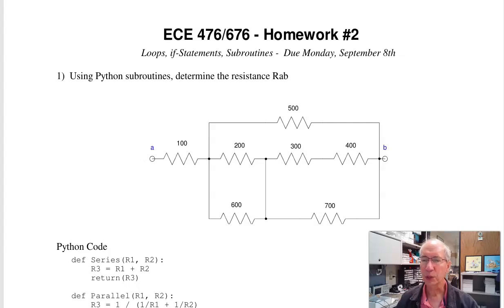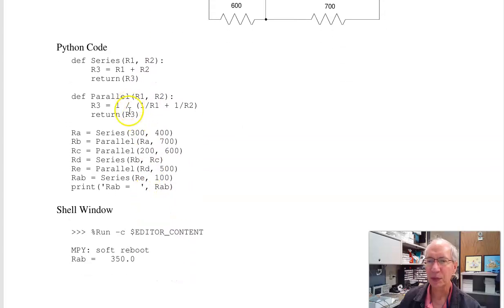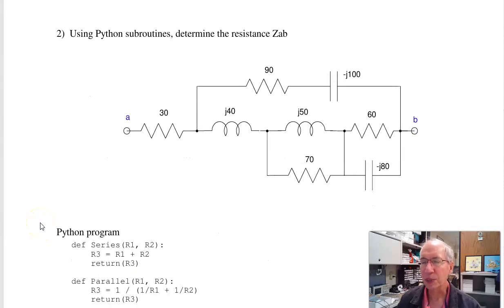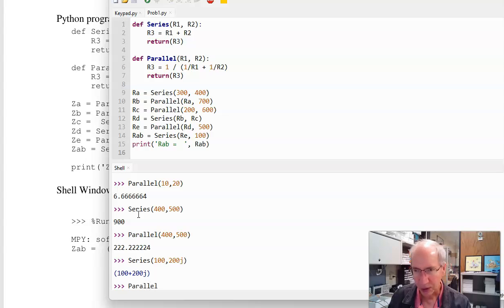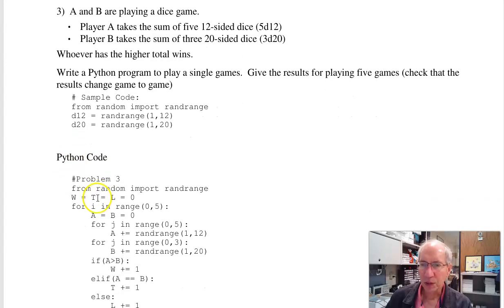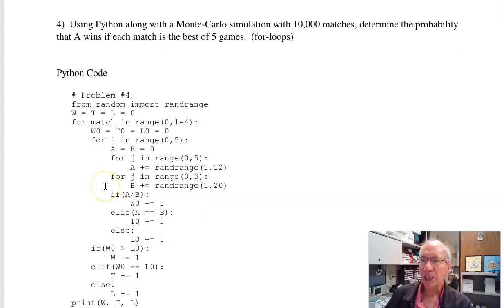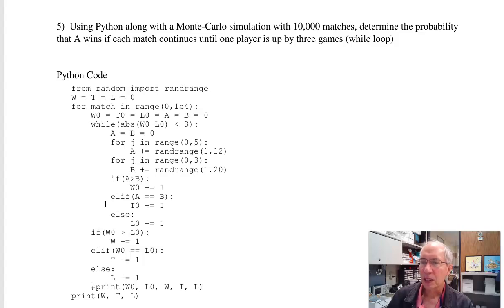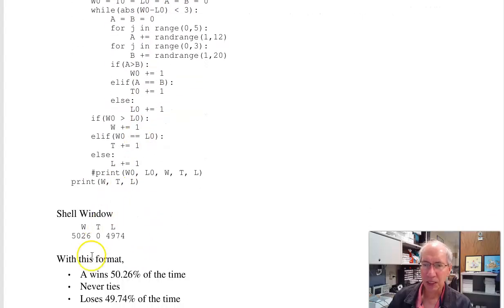ECE 476 Homework #2 (Fa25)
Solutions to homework set #2 for NDSU ECE 476/676 Advanced Embedded Systems (loops and subroutines in Python).  Please visit Bison Academy for corresponding course syllabus, lecture notes, recorded lectures, homework sets, and solutions.